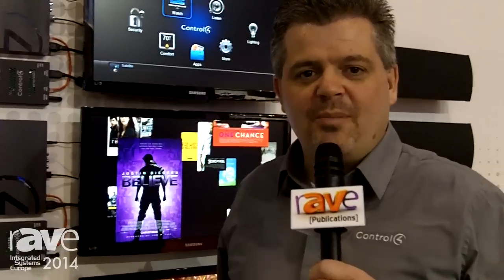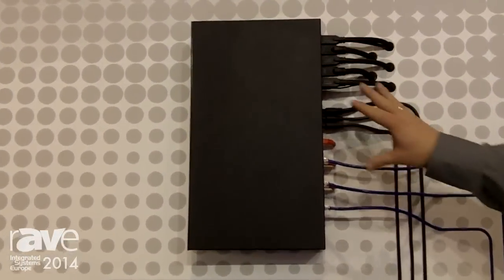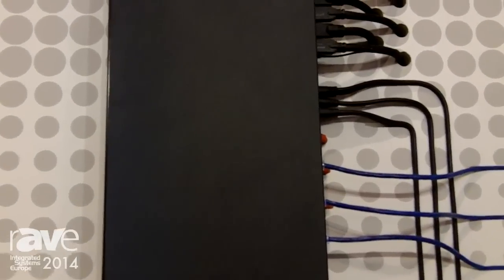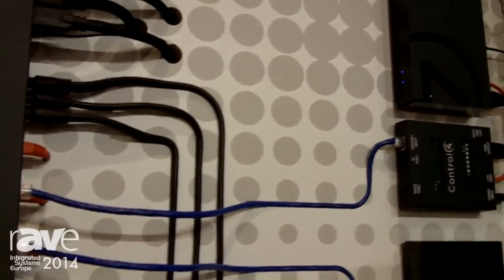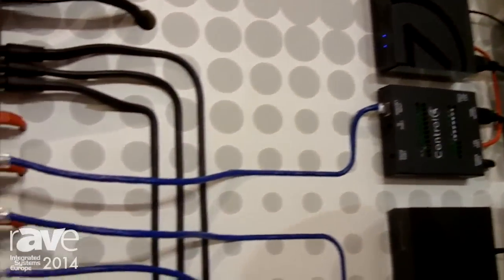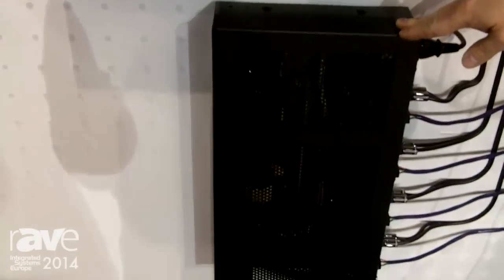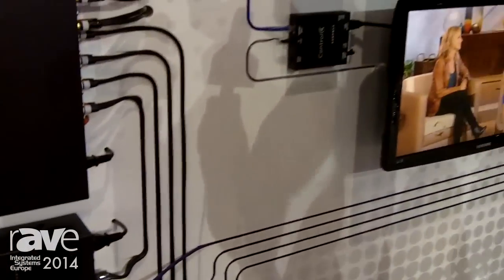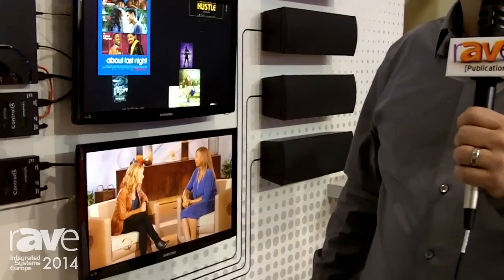ISE 2014: Control 4 Shows of HDMI Video Switch, Audio Matrix Switch, and Series 100 Amplifier